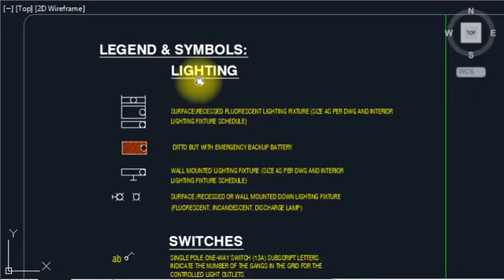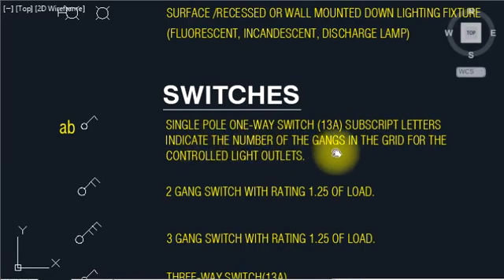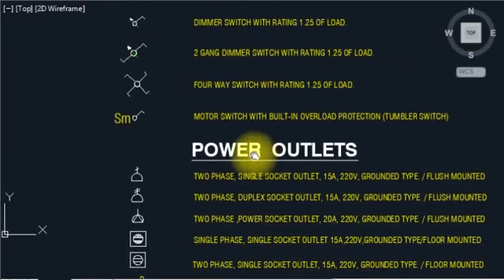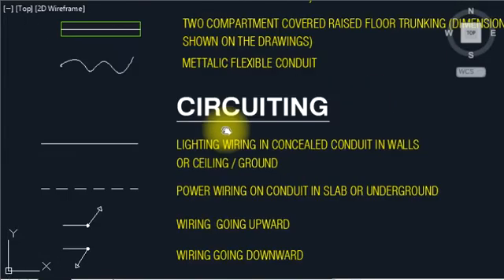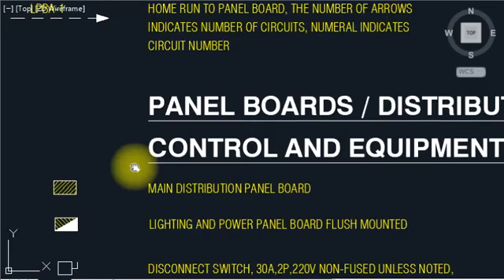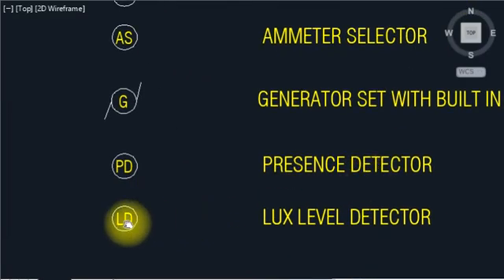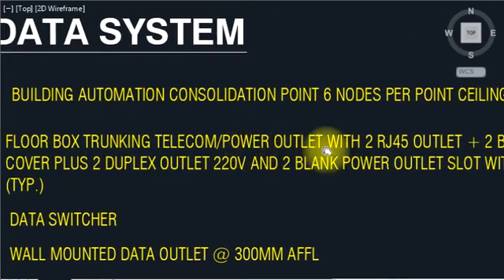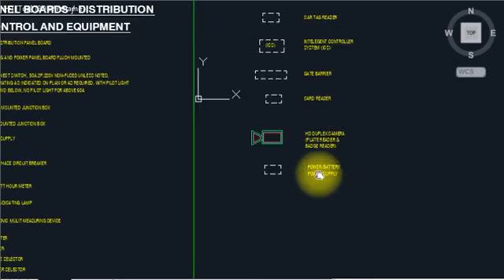Electrical symbols, Legend and Signs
electrical symbols and signs
electrical symbols in autocad
electrical legend
electrical layout drawing